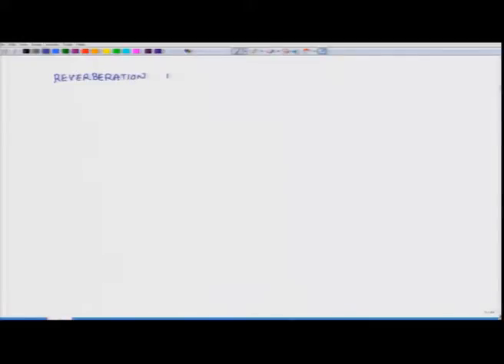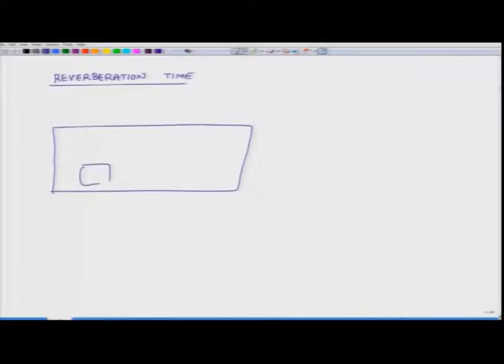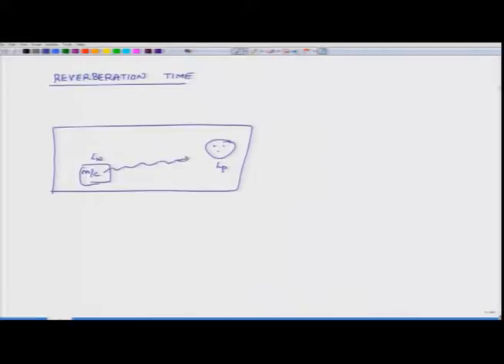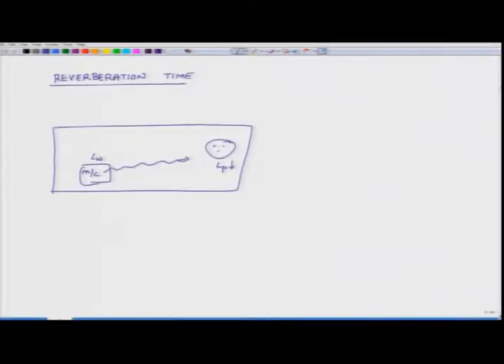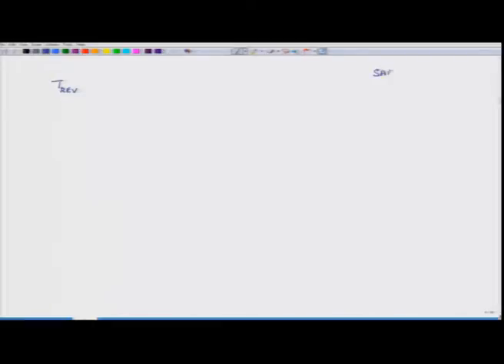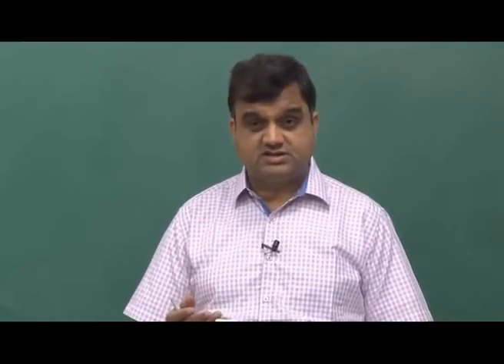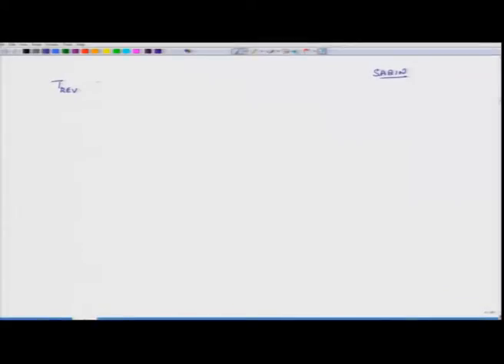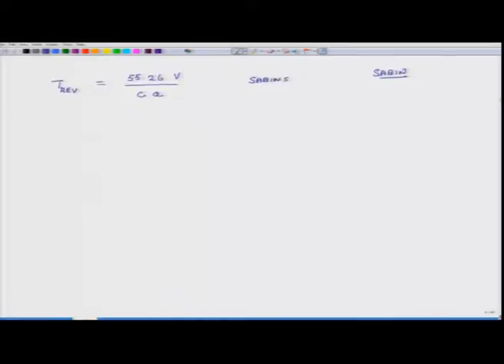Reverberation time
Course Name : Noise Management and Its Control